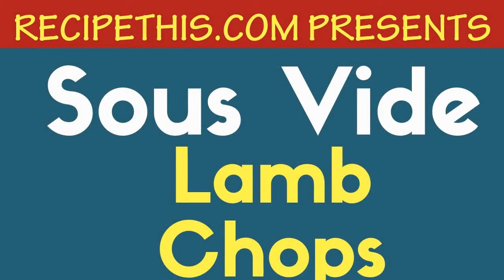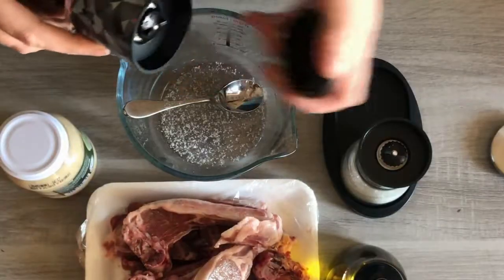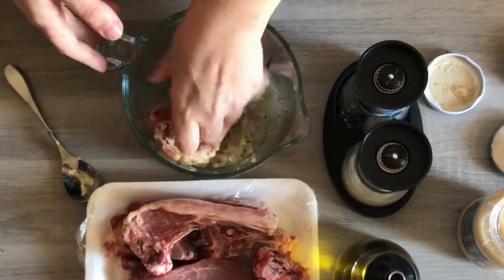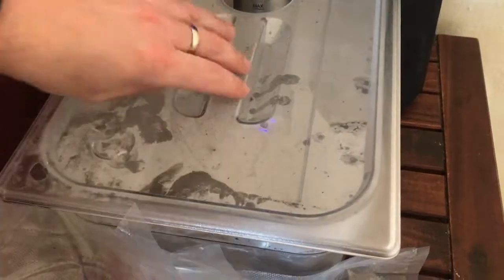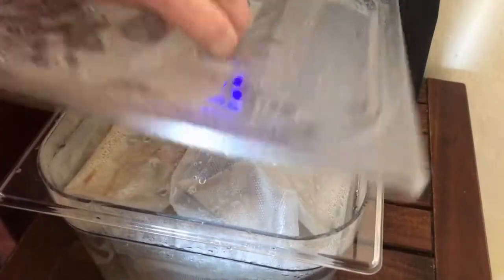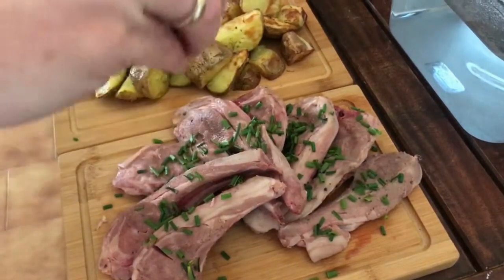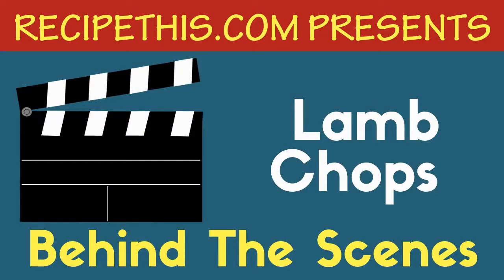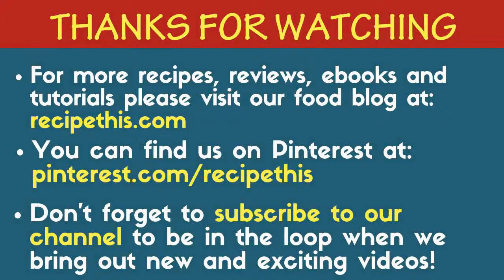Sous Vide Lamb Chops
Sous Vide Lamb Chops. Let me share with you this uncut video as I cook Sous Vide Lamb Chops for the very first time.

You can read the full Sous Vide Lamb Chops recipe and access all the links here:

This is perfect for if you’re brand new starting out with the Sous Vide and are just getting to grips with a vacuum machine and want to learn Sous Vide with baby steps.

You can also follow RecipeThis.com on Pinterest for the latest recipes and reviews and don’t forget to like our You Tube Channel!

Or access our Sous Vide category and follow us step by step as we learn Sous Vide Cooking:

sous vide, sous vide lamb chops, sous vide recipes